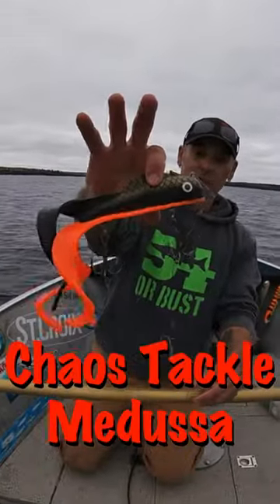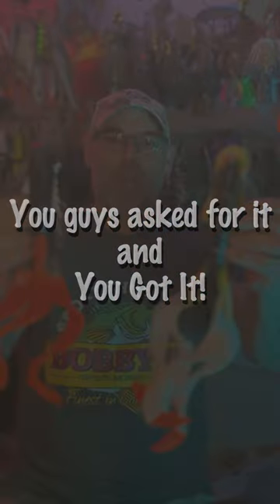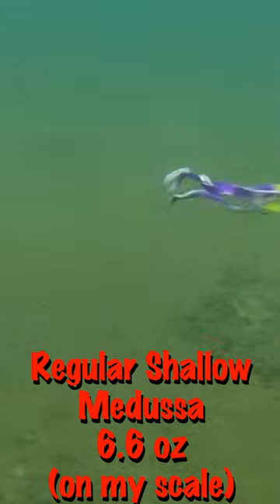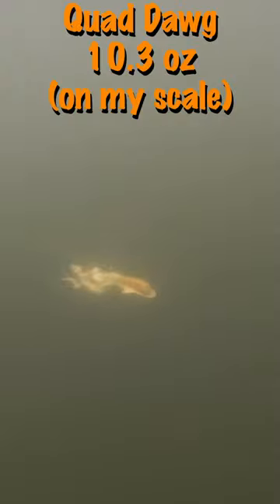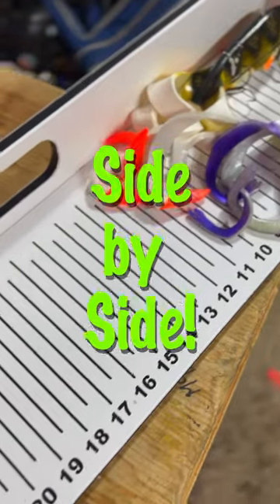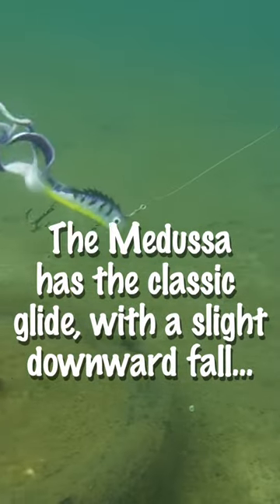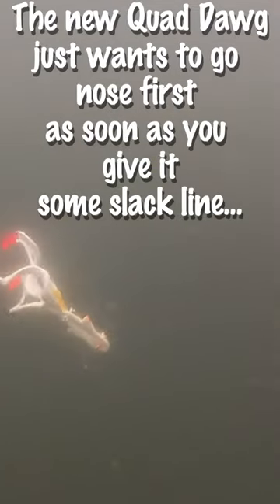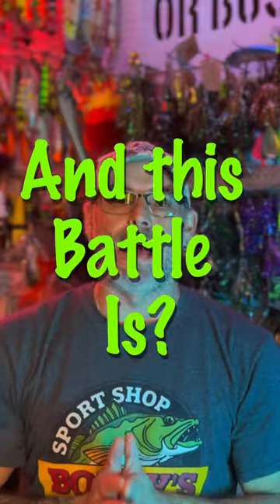QUAD DAWG VS MEDUSSA! Contender vs Champ